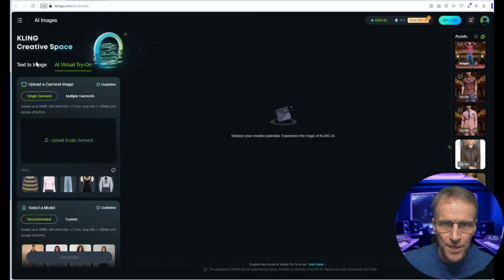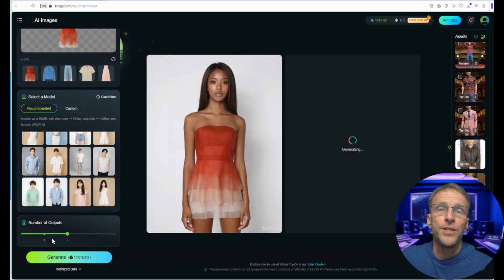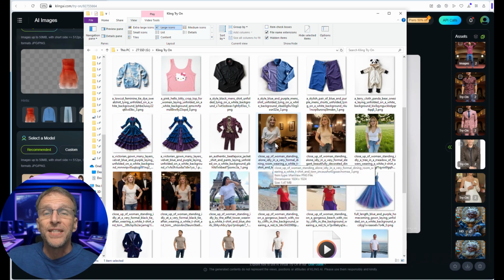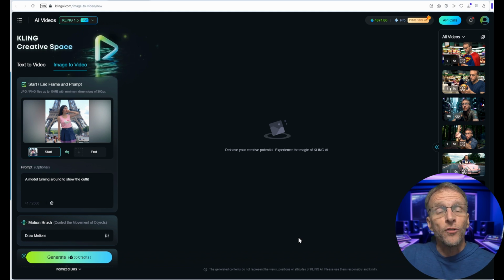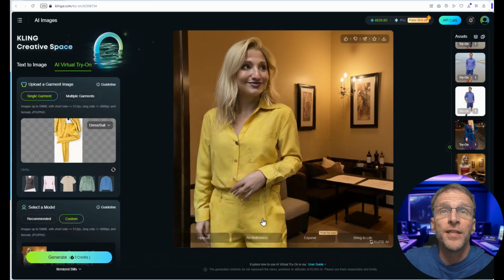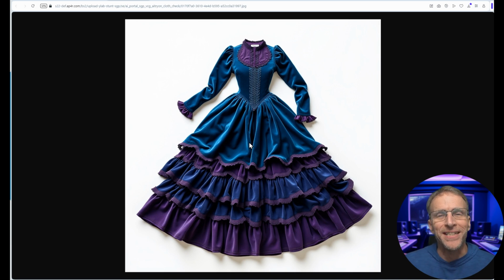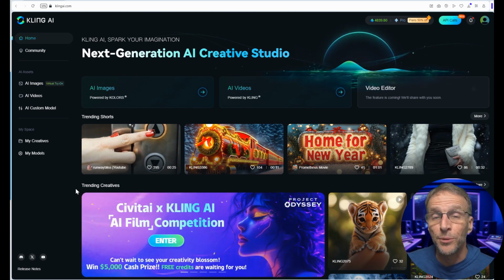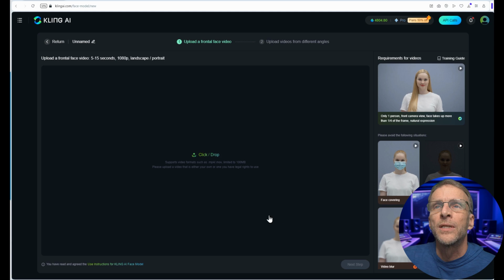2 Breakthrough Features from Kling - Virtual Try-on and Custom Models!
Always innovating, the Kling AI platform has added a couple of new tools: the Virtual Try-On, allowing you to try various combinations of clothing on any person, and the ability to create custom face models to enable putting custom characters in videos with text prompts, without relying on starting and ending images.

We demonstrate how easy the Virtual try-on makes it to visualize what various outfits will look like when worn.

This allows you to take images of clothing from anywhere, or those you generate with AI, and in seconds, imagine what a particular person will look like when wearing them. Then, using the Image to Video feature, bring those images to life for a true virtual fashion show!

But even more impressive is the custom model ability, allowing you to put specific characters in any scene using text prompts only.

This is a game changer for filmmaking.

This is fun stuff!

00:00 Introduction to Virtual Try-on and Custom Model features on Kling Platform
00:56 Exploring the Virtual Try-On Feature
01:47 Customizing Your Virtual Try-On Experience
04:01 Guidelines and Tips for Best Results
04:56 Introduction to Custom Modeling
05:54 Creating and Using Custom Models
07:26 Showcasing Custom Model Examples
10:44 Conclusion and Special Offer